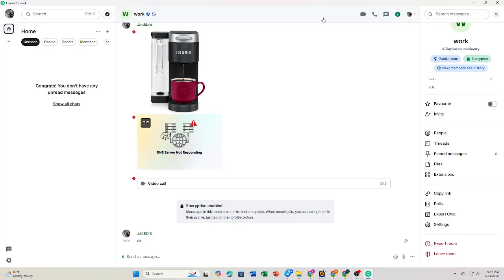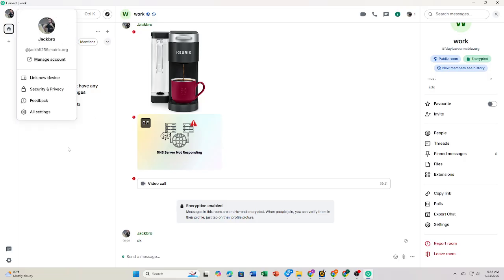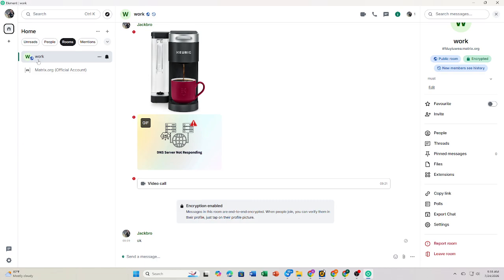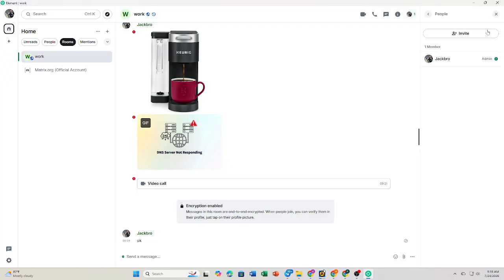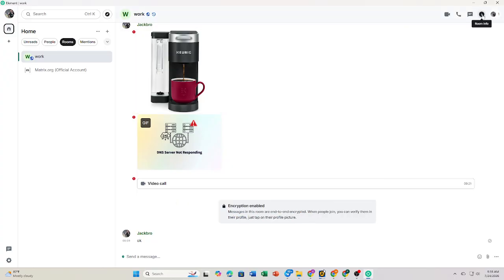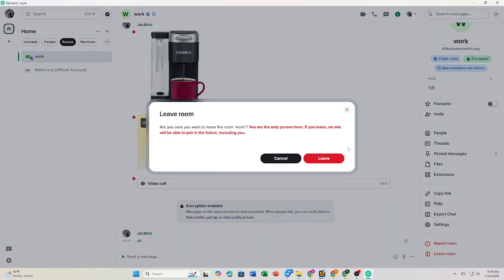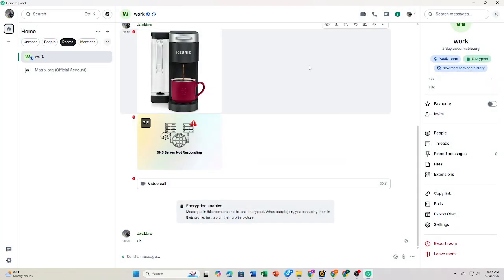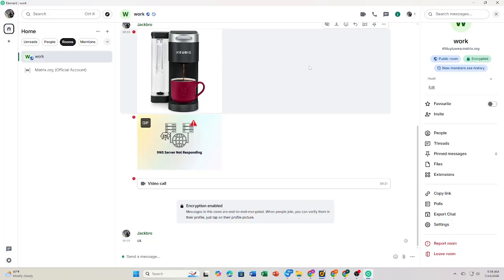How to Leave a Room in Element Messenger Full Guide 2026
Leave a room in Element Messenger with this complete 2026 guide. Learn how to exit unwanted conversations, leave public or private rooms, manage your room list, and organize your Element Messenger workspace more effectively. Follow step-by-step instructions to leave a room in Element Messenger and manage your conversations with ease in 2026.